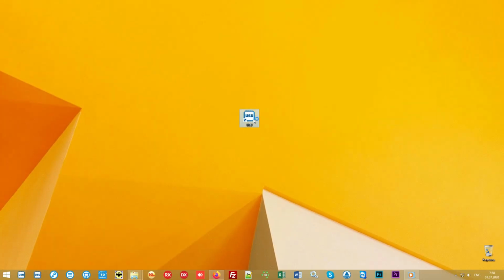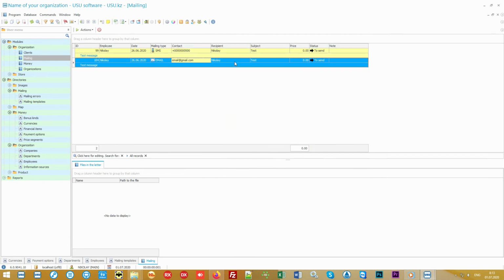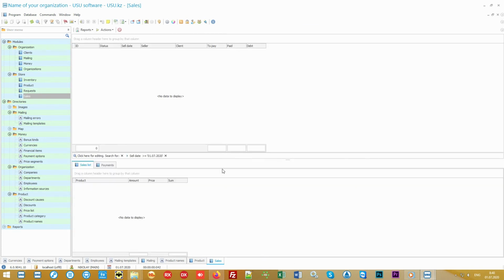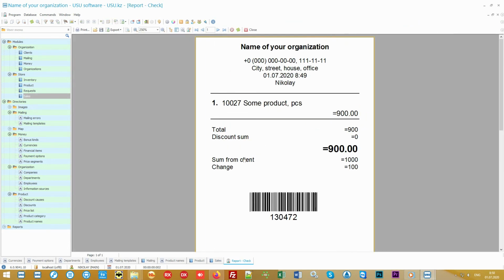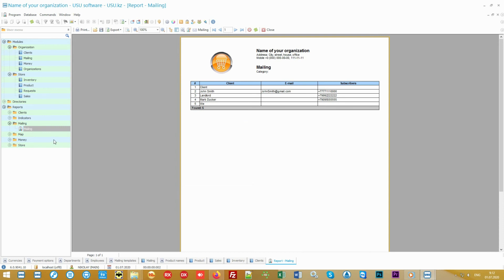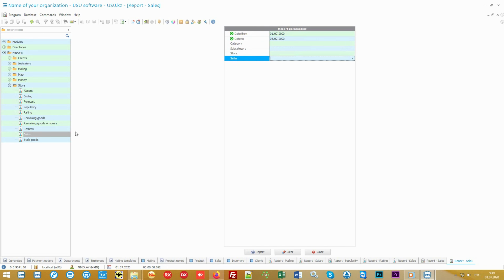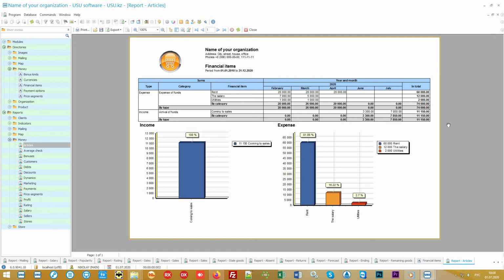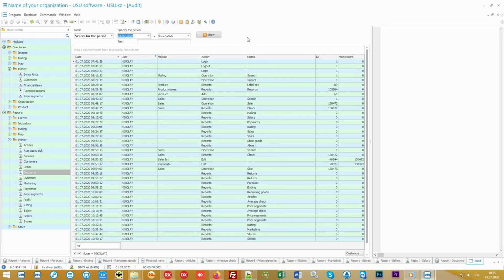Purchase accounting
In the activities of a trade organization, the purchase accounting and product sales management are very important sections. This includes the registration of goods with the buyer, sales control, customer service, market research, conduct of various marketing events, promotion of goods (services), and much more. Each company itself determines which purchase accounting system to use to optimize performance. Sooner or later, any entrepreneur who has chosen trade as their area of activity comes to the conclusion that keeping records of sales and the work of the enterprise as a whole requires a clear and pragmatic approach. The system in which purchase accounting was carried out using manual labor has long become obsolete. There are many ways to make the work of a trading company (including purchase accounting) much more efficient, to increase its turnover and other quality indicators. The main means to achieve these goals is to automate the purchase accounting. The tool is a purchase accounting program. Such software is designed not only to keep track of purchased goods, but also to completely control the organization.